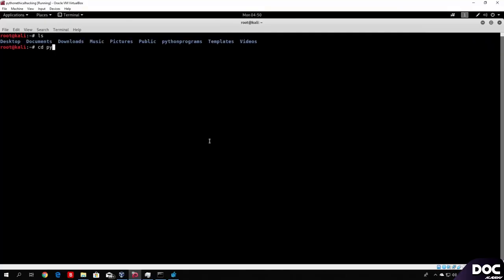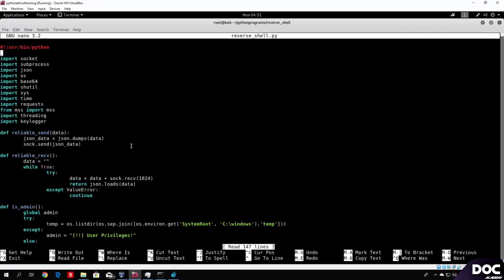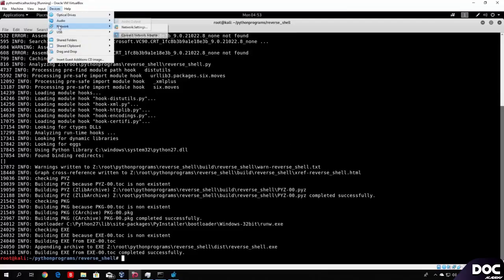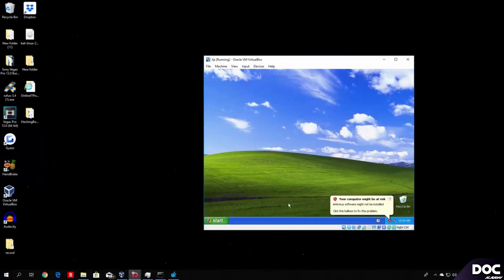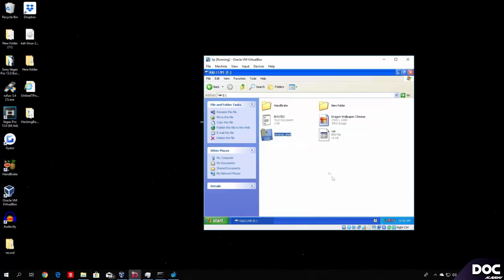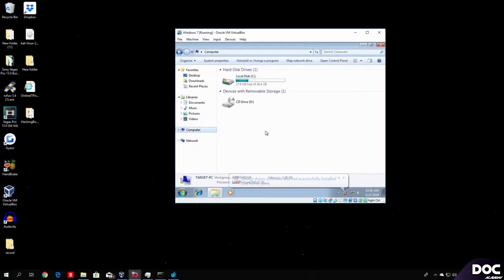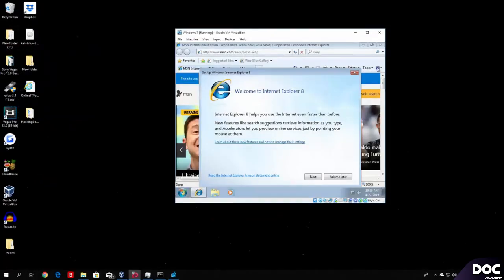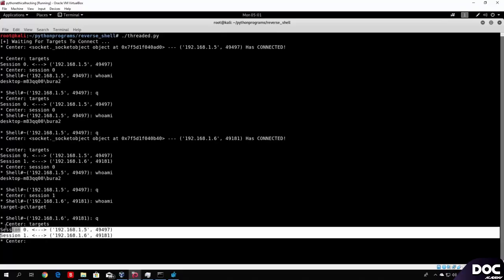Fixing Q command